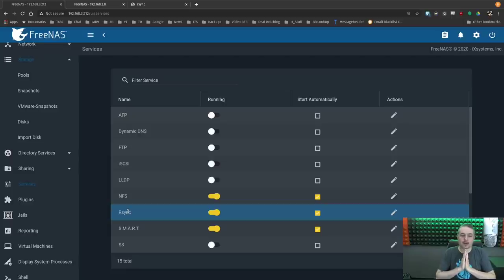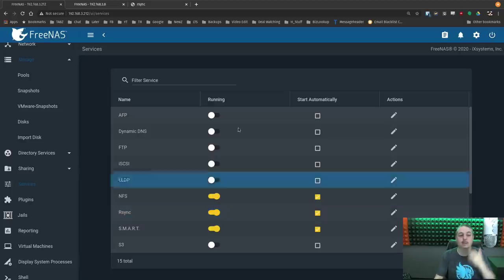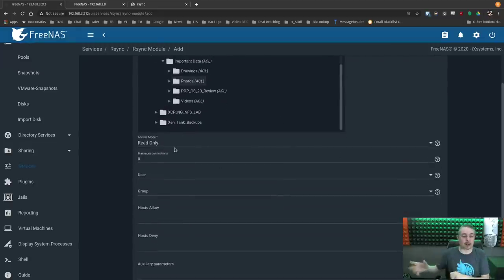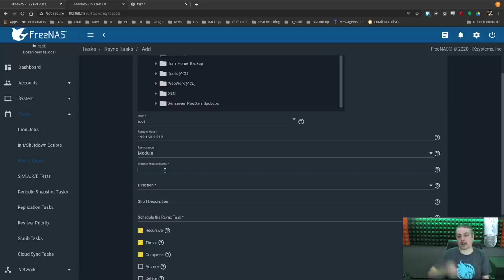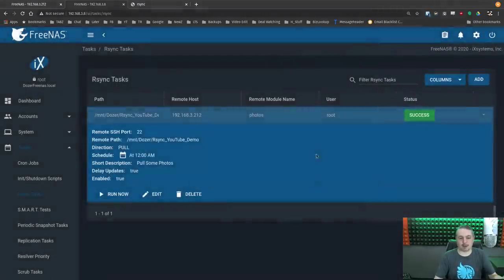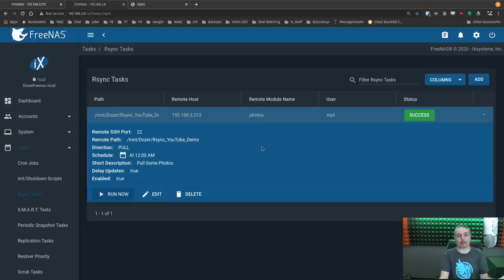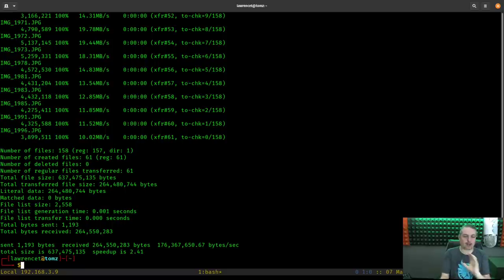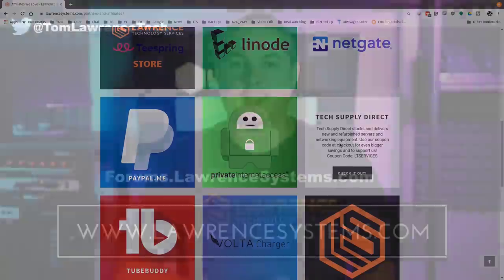FreeNAS 11 Rsync Server Setup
Review: Dell PowerEdge R730XD From TechSupply Direct Running FreeNAS